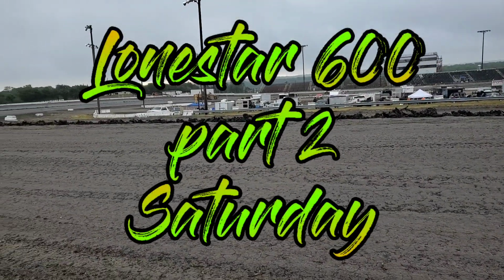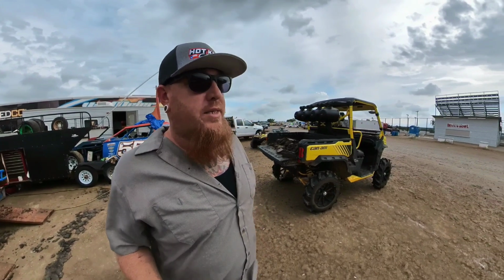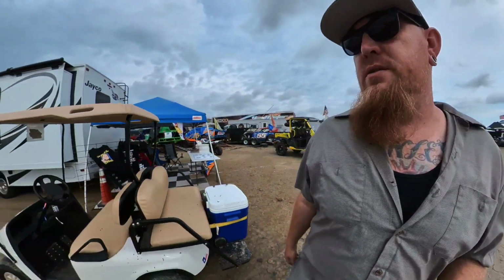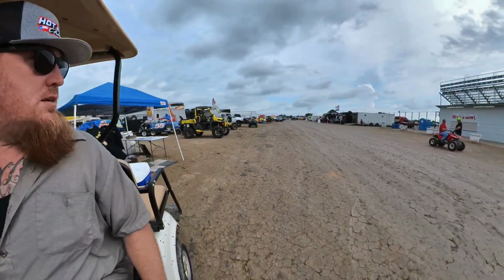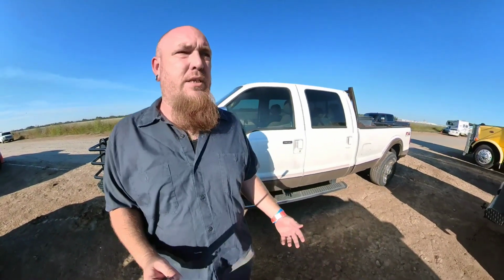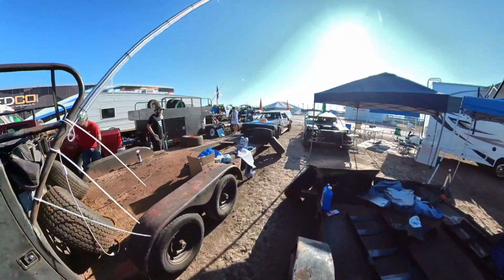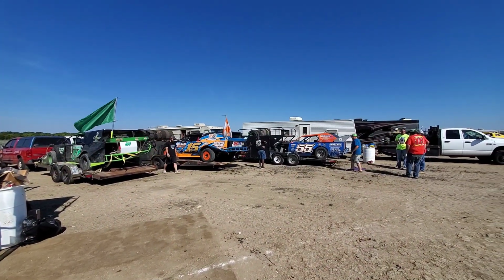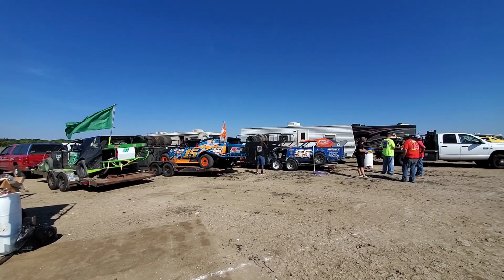Lonestar 600 part 2, Saturday night.